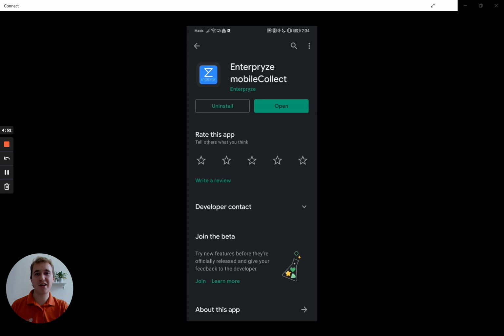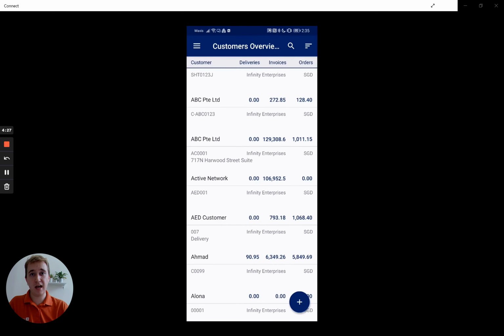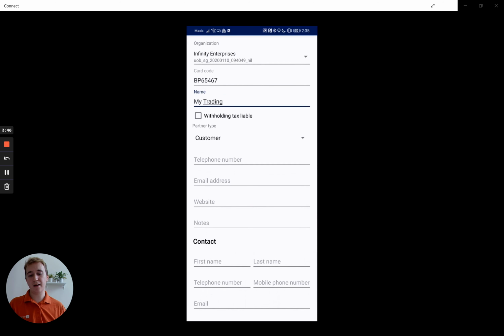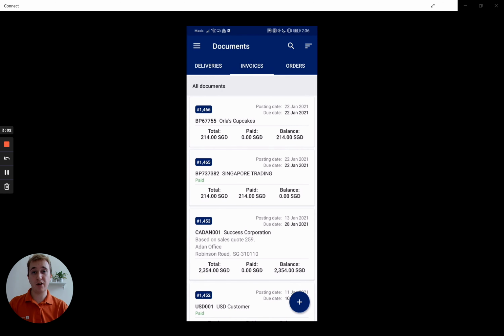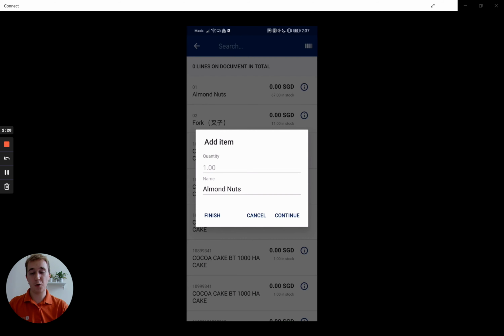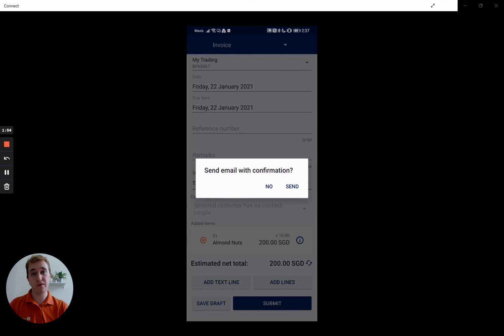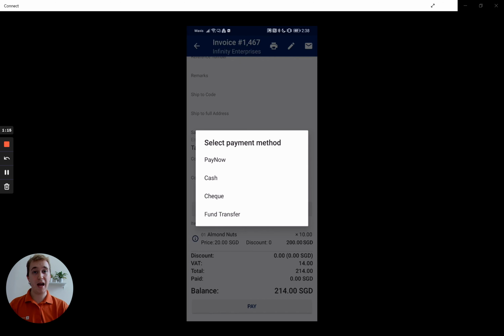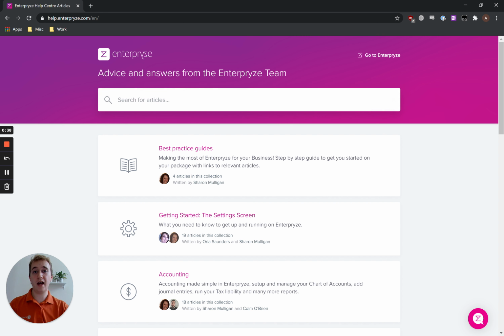Enterpryze Mobile App mCollect: How to add Invoices & Payments - Enterpryze Academy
How to start invoicing and take payments in mCollect for Enterpryze.